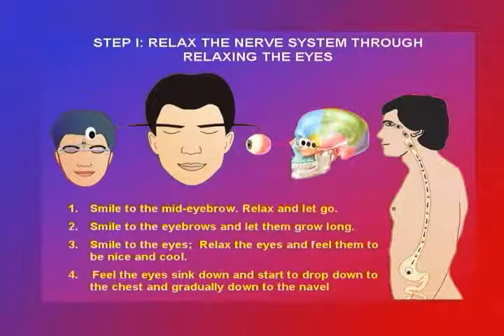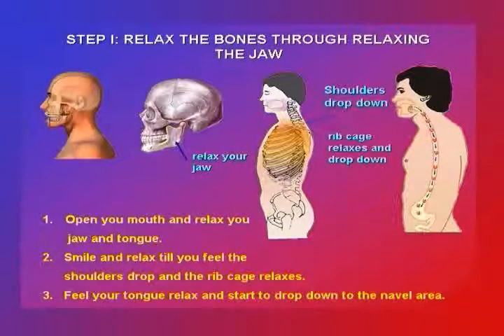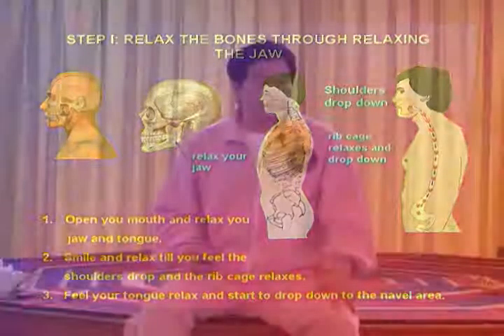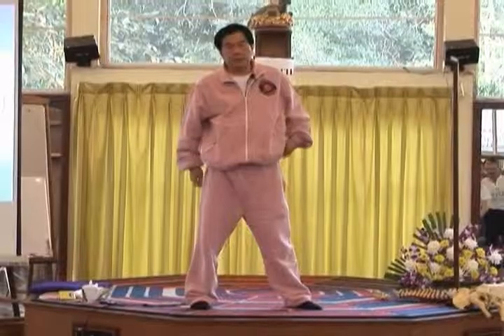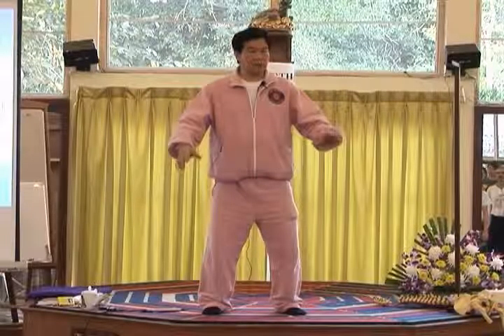Mix Chi With Jing